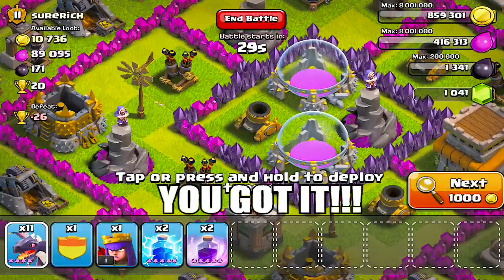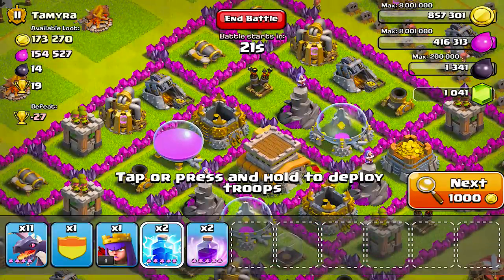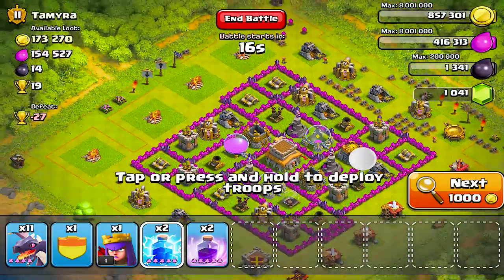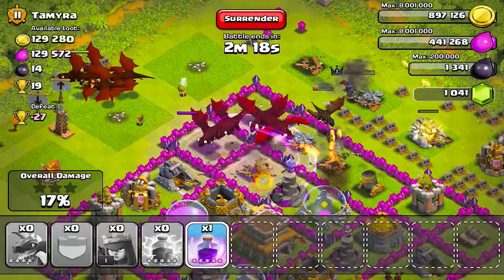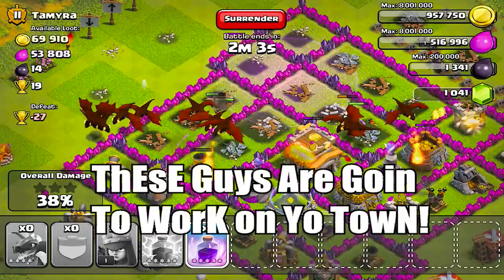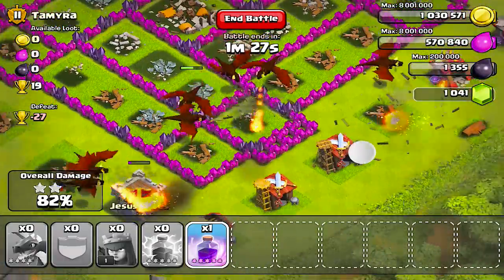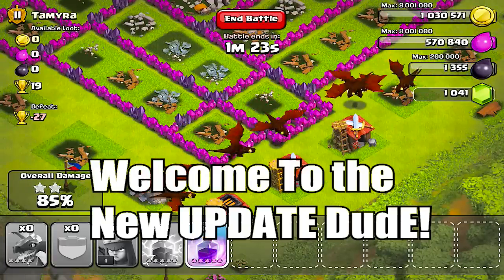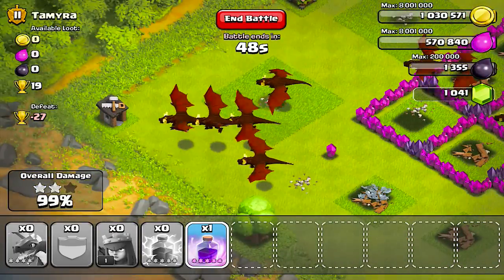Clash of clans - 11 level 4 Dragon raid GAMEPLAY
.Clash of clans Dragon! How to use Dragons.